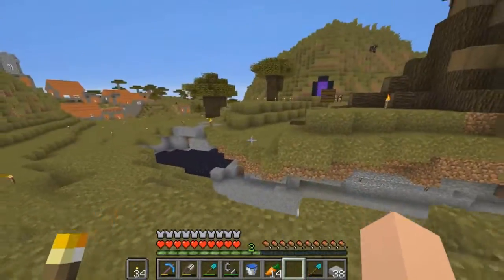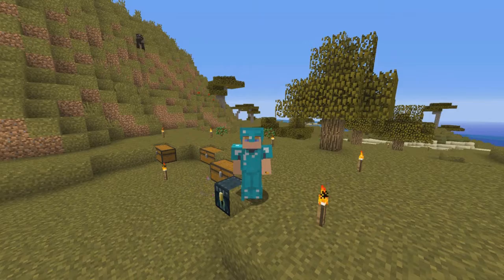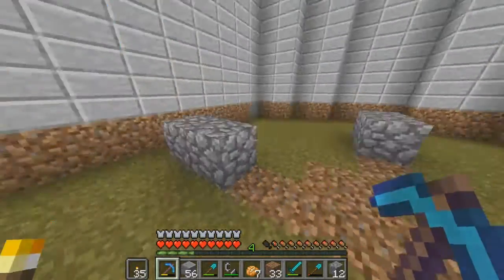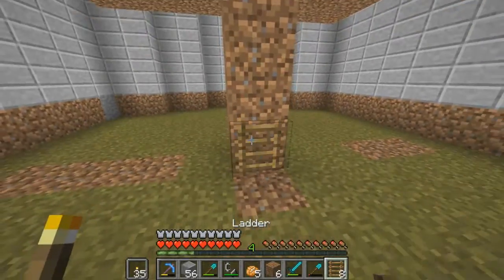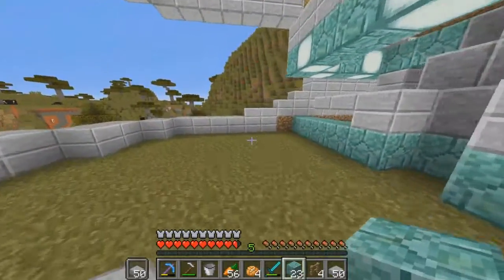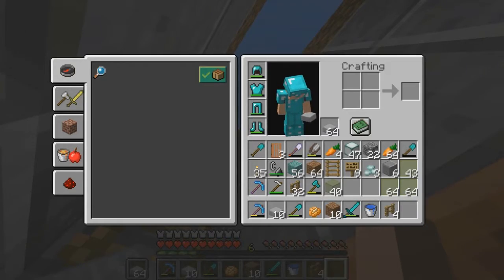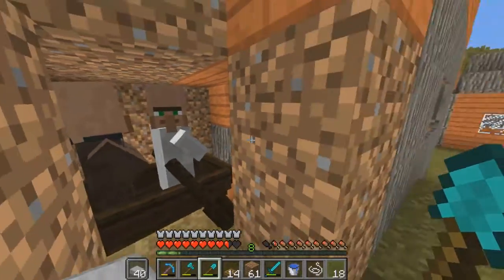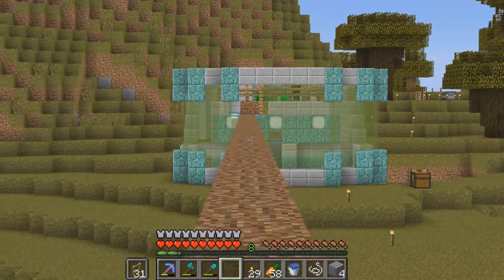Villager Factory! | Mindful SMP S2 EP5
The first of many BlueBulb Inc. builds on the Mindful SMP server, the BBI Villager Factory!

Server IP Address:

Patrons:
Michael Baker - Gold Level

Hello and welcome to Mindful SMP. We are a private, vanilla minecraft youtuber community and the goal for our series is to keep the old vanilla feel.

Mindful Members

Music and SFX:
Epidemic Sounds
BlinkFarm
Sound Bible